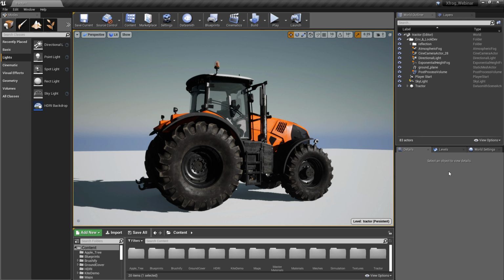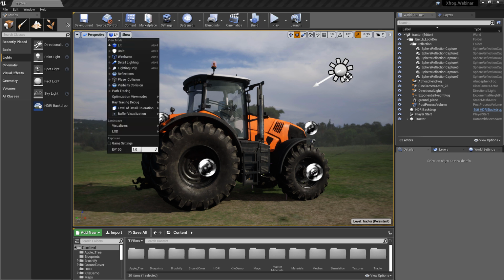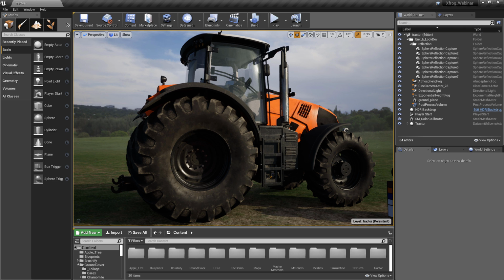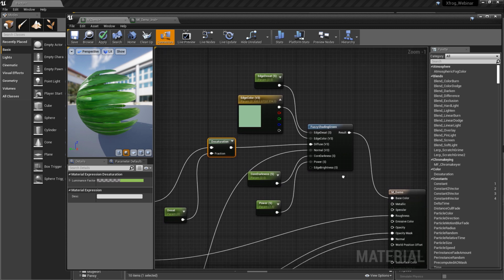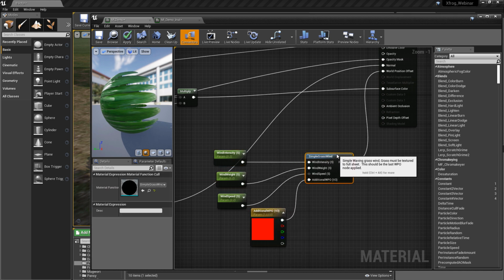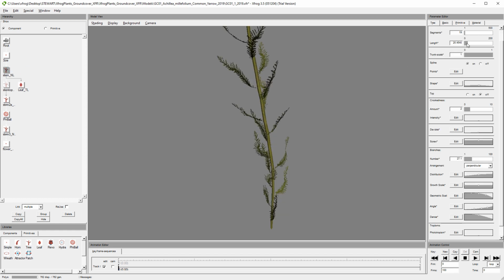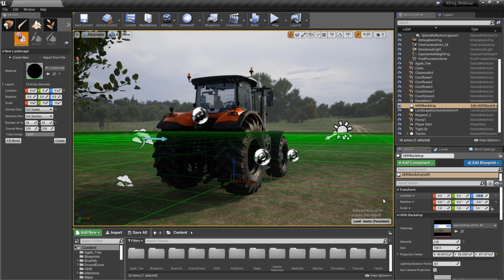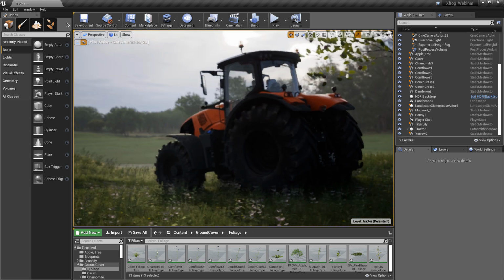Unreal Exterior Rendering and Vegetation Workflows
Not a Maya demo but still cool:-)

Realistic trees and waving grass can make or break an exterior project.

In this webinar, Epic Games’ Daryl Obert shows you how to generate fast, realistic vegetation for look development in Unreal Engine. Daryl is also joined by Stewart McSherry from XFrog.

Learn to light with HDRI images, simulate wind in trees and grass, paint and scatter small details, create LODs, and use ray tracing to enhance realism.